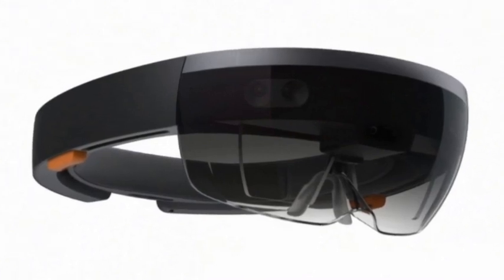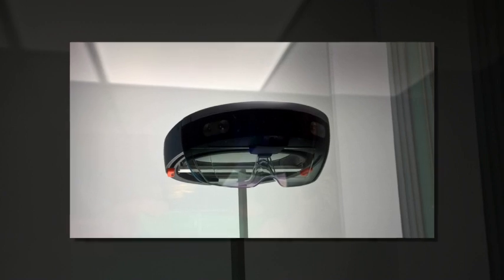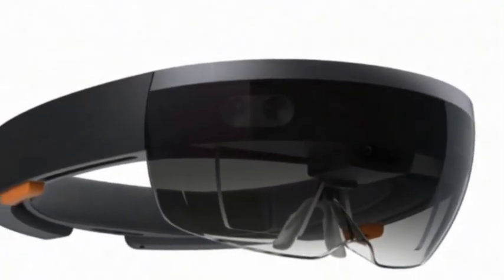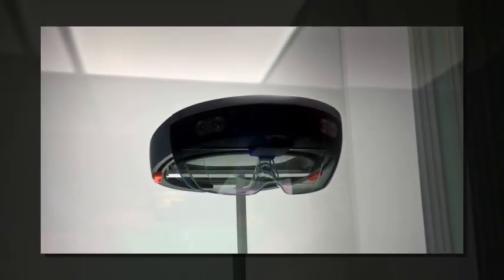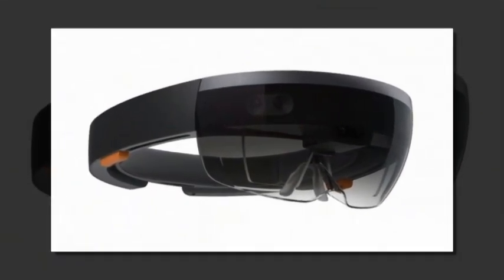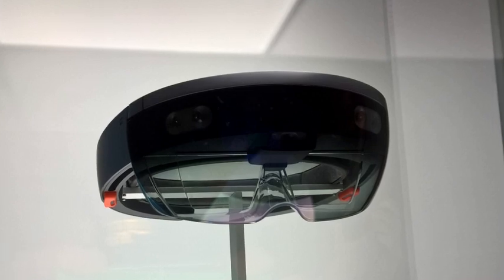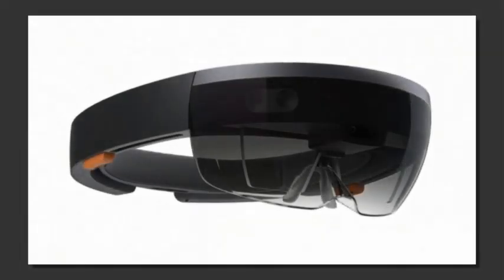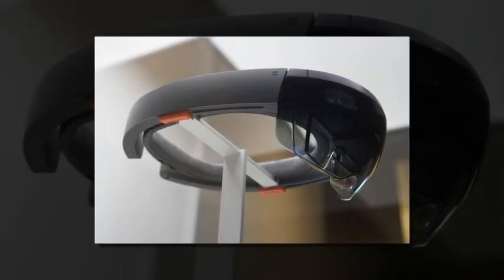Microsoft’s HoloLens battery lasts up to 5.5 hours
Microsoft has started allowing developers to experience its HoloLens headset at the company's flagship store in New York City recently. While app makers can experiment with various tools, Microsoft has been hesitant in providing details like retail availability, pricing, and battery life.